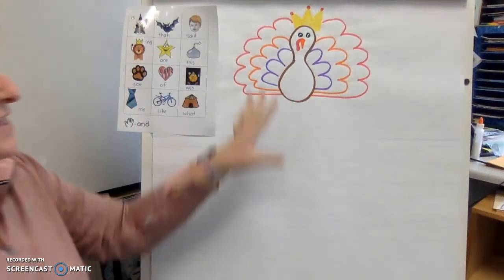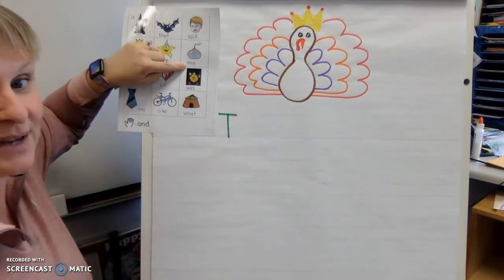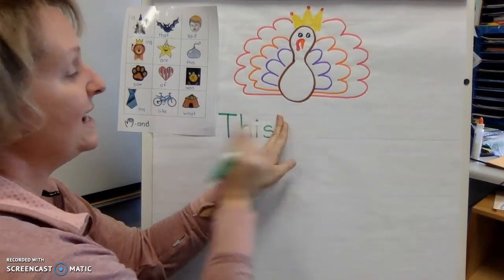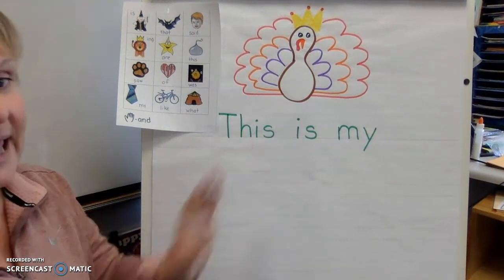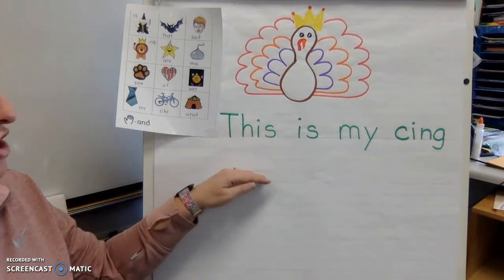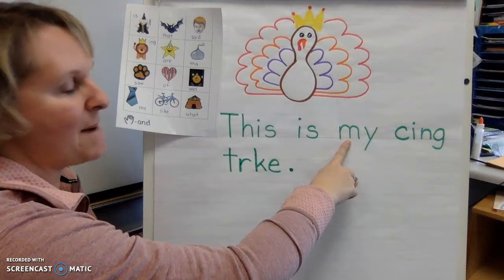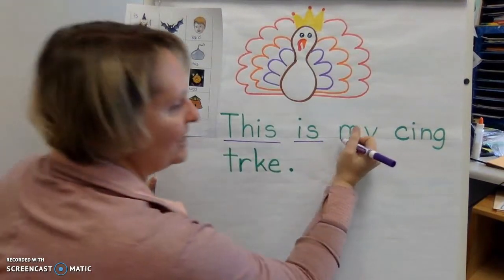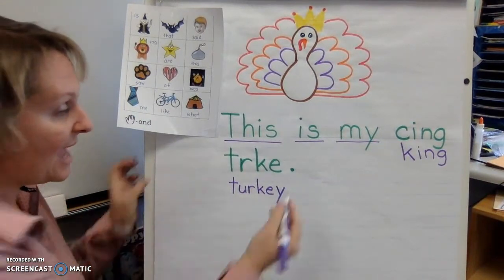Kid Writing Example 1